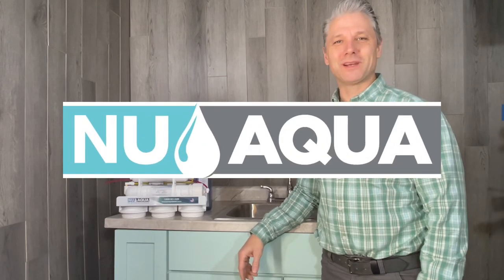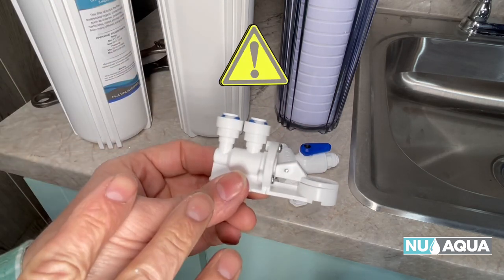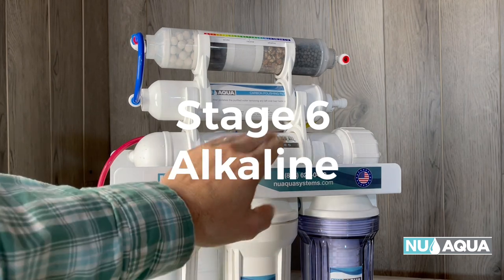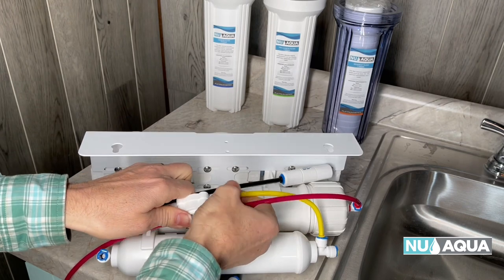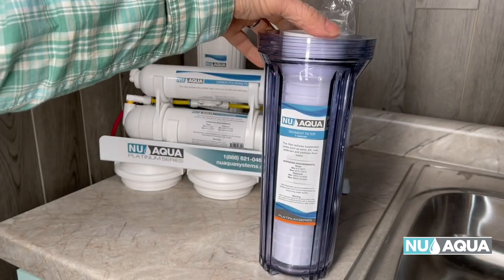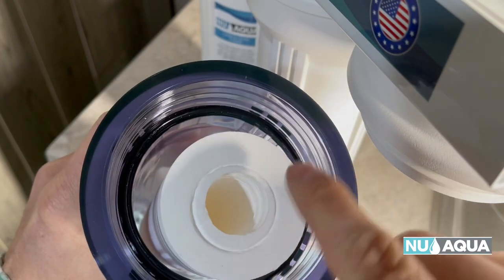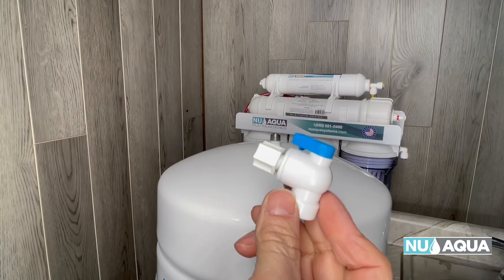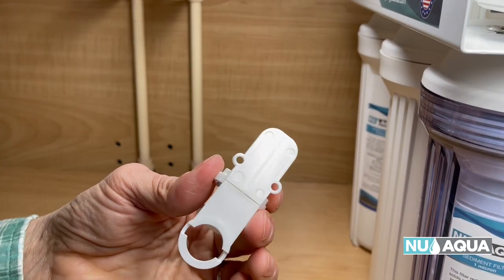Water Filtration Made Easy: Your Guide to RO Tank Installation | NU Aqua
Welcome to another expert video guide from your trusted provider of quality water filter systems - NU Aqua! Our host, Tony, takes you through the entire process of setting up an RO Tank.

In the first few moments, Tony explains why NU Aqua's RO Tank is the ideal choice for any household seeking pure, clean water. Next, he provides a step-by-step tutorial on RO tank installation. By the end of this video, you'll be able to install an RO tank confidently without any professional assistance. Our goal? To make water filtration as simple and straightforward as possible for you.

Are you curious about what tools you'll need or how to connect the various components of the RO system? Do you want to know how to maintain your RO tank properly for the best results? Don't worry! Tony covers all this and more. This video is perfect for anyone interested in installing their own RO system, regardless of their prior experience.

You'll also discover how NU Aqua's products are designed for durability, efficiency, and reliability. So why wait? Get started on your journey to a healthier lifestyle with cleaner, safer water today!

Enjoy better water with NU Aqua. We're here to help you every step of the way.

Chapters
0:00 - Introduction
0:21 - Reverse Osmosis Components
2:28 - Tools Needed to Install Your RO System
2:45 - Stage 5 System
3:04 - Stage 6 with Alkaline Filter
3:23 - Stage 6 with UV Filter
3:38 - Stage 7 with Alkaline and UV Filters
4:22 - Check Fitting Connections
5:28 - Elbow Installations
6:43 - Filter Housing Assembly (Sediment Filter, Pre-Carbon Filter, Carbon Filter)
10:04 - Alkaline Filter Installation
11:35 - UV Filter Installation
14:28 - Feed Water Adapter installation
15:55 - Drain Saddle Installation
18:21 - Faucet Installation
19:55 - Ball Valve Installation
21:10 - RO System Placement
21:20 - Leak Stop Valve Installation
21:51 - System Connections
23:45 - Compression Fitting Connection
24:53 - Stage 5 Connection
25:27 - Stage 6 Alkaline Filter Connection
25:42 - Stage 7 UV Filter Connection
26:12 - Tank Connections
27:41 - Drain Connections
28:28 - RO Membrane Installation
29:48 - First Time Start-Up
33:40 - Tank Flush
34:57 - Conclusion